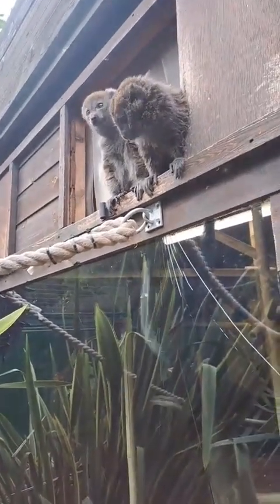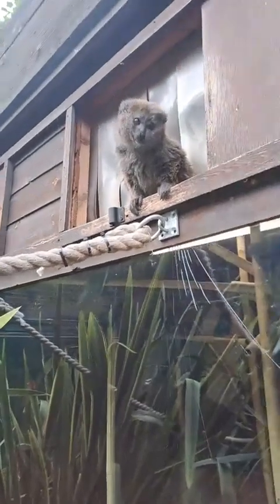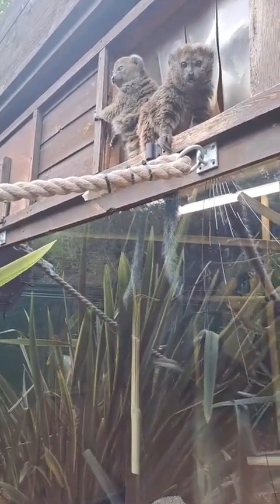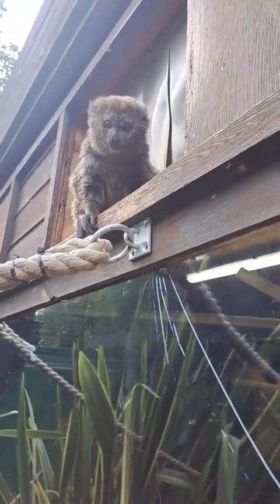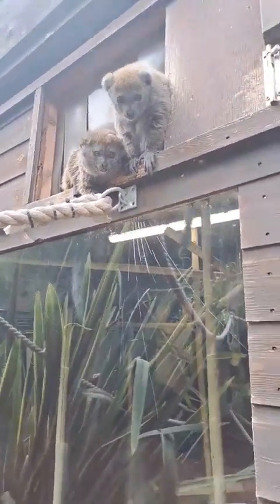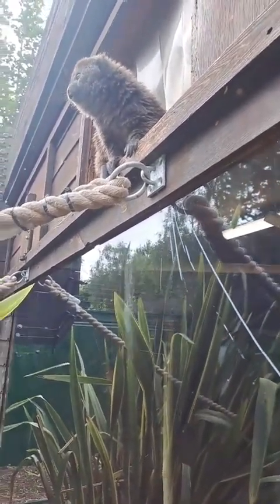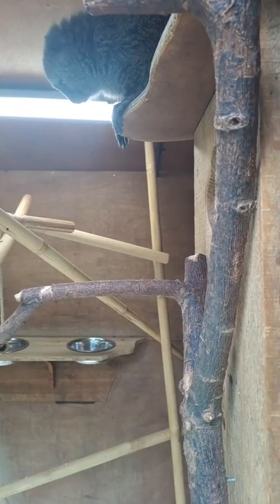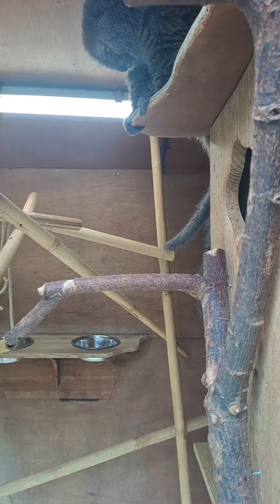Alaotran Gentle Lemur Talk 2